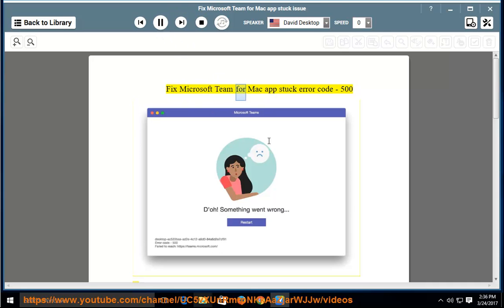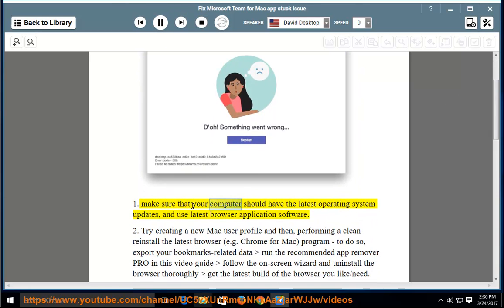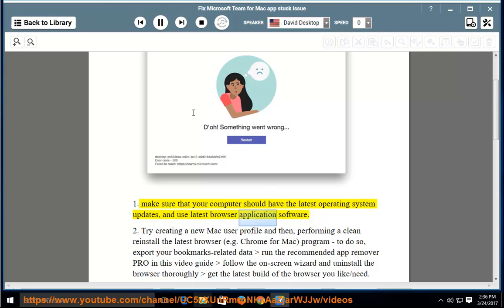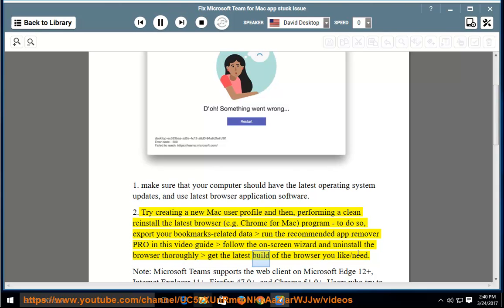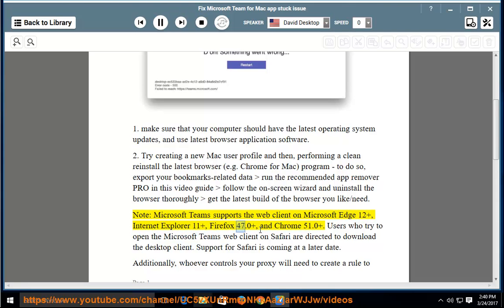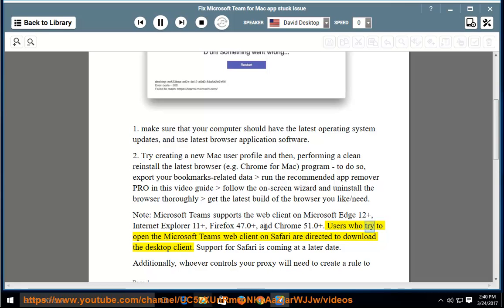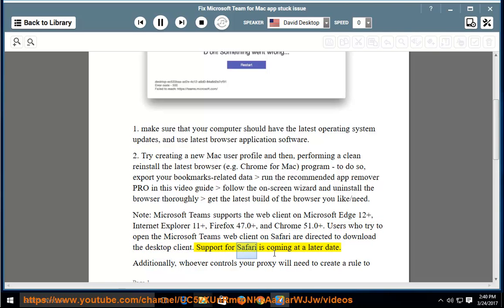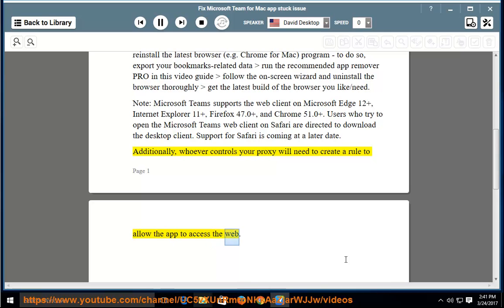Fix Microsoft Team for Mac app stuck error code - 500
This vid helps Fix Microsoft Team for Mac app stuck error code - 500 when trying to run the app on your Mac.

Read text guide@ Learn more?

Can't turn on Autocomplete on IE/Chrome/Firefox/Android/Outlook?